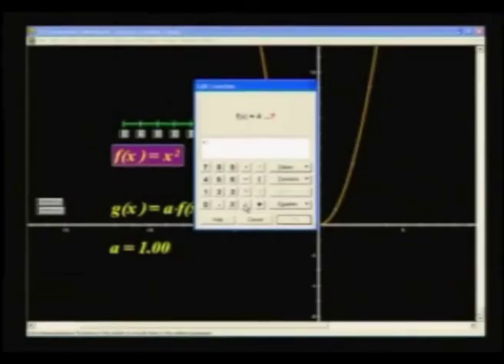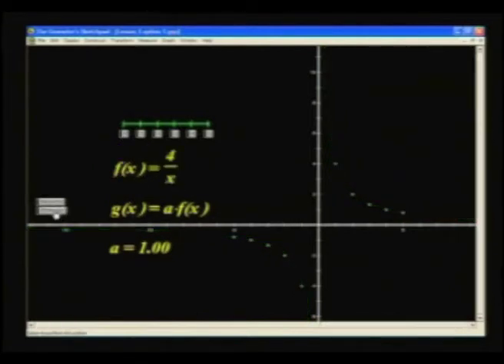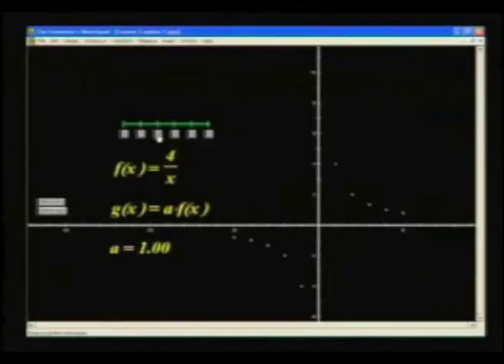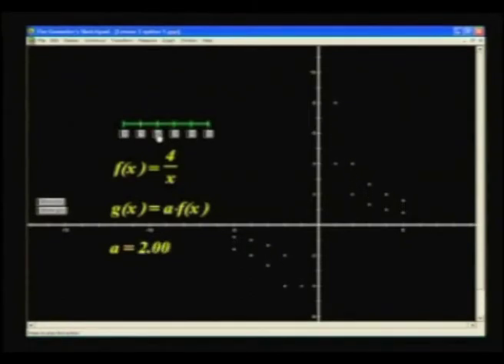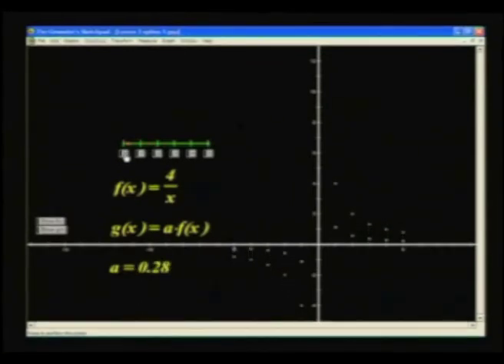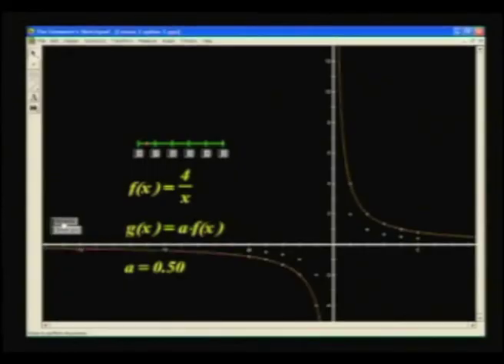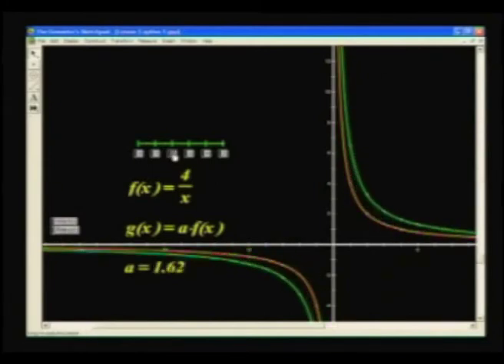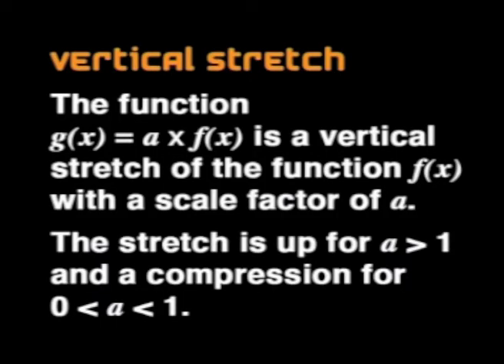Functions:Stretching of functions - Stretching a hyperbola vertically